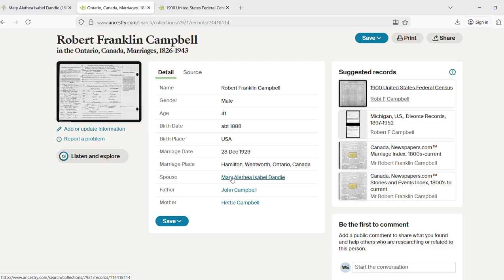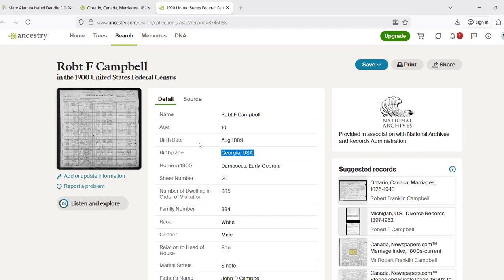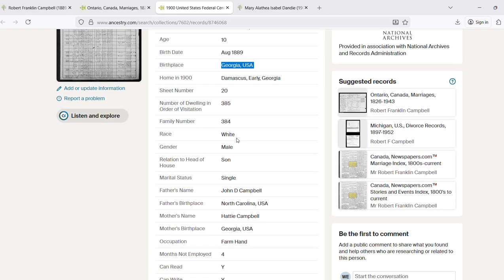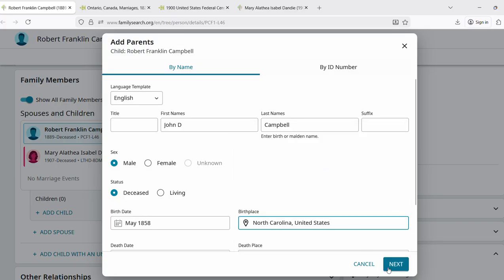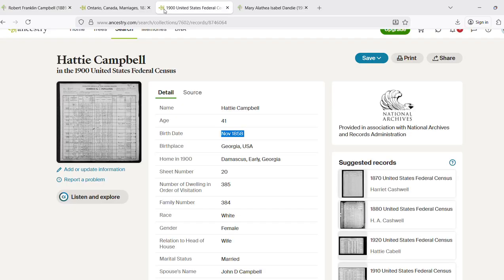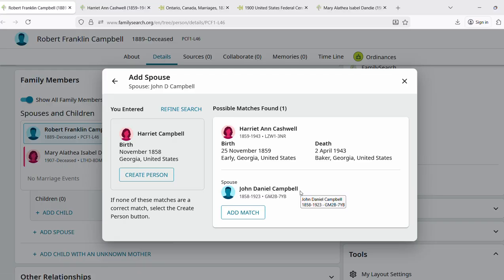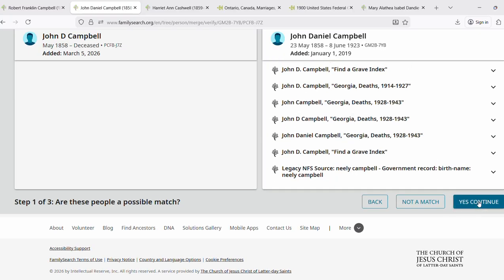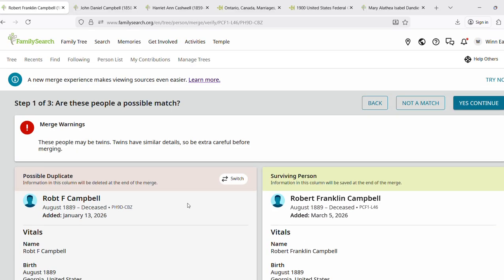#205 Finding a husband on Ancestry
Videos in the 200s are about finding.  Names, information, etc.